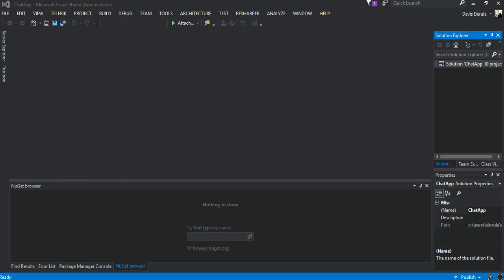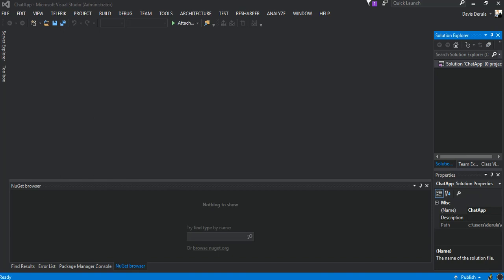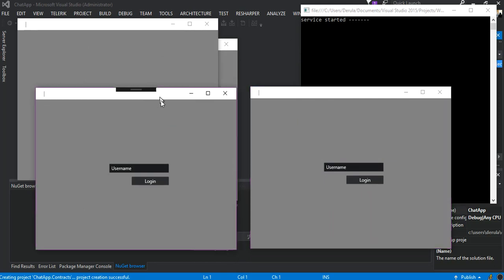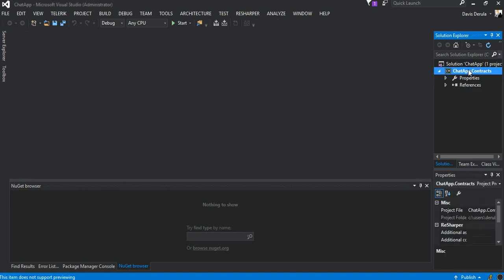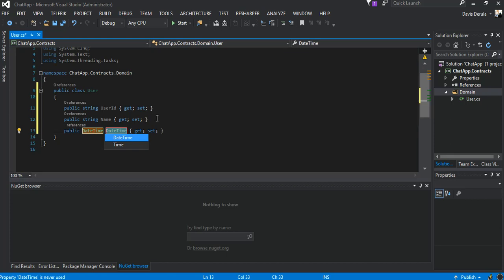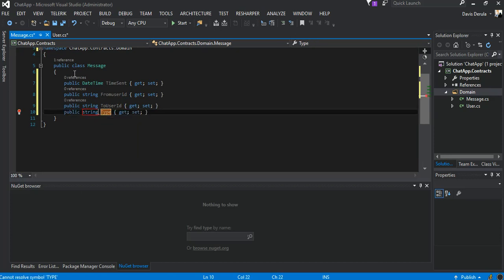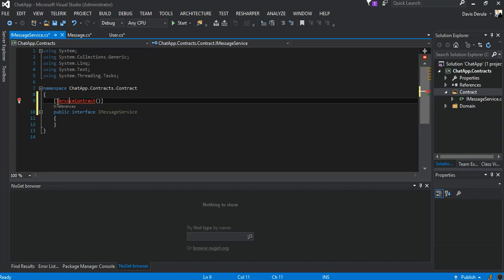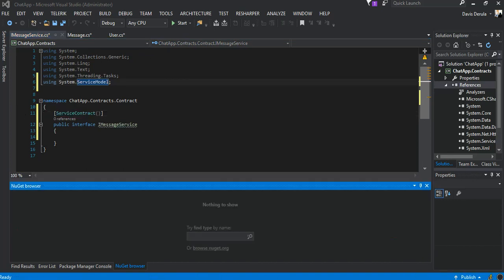WCF TCP/IP Duplex Chat Application with WPF Pt 1